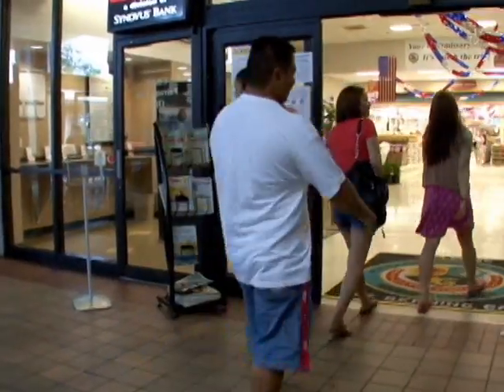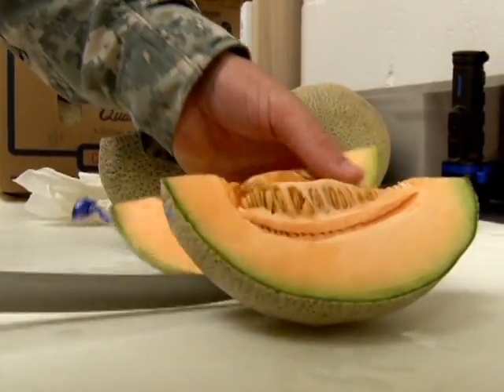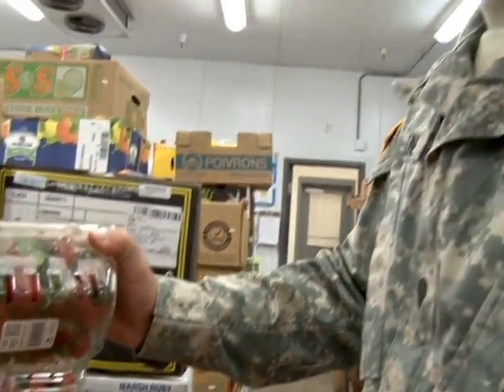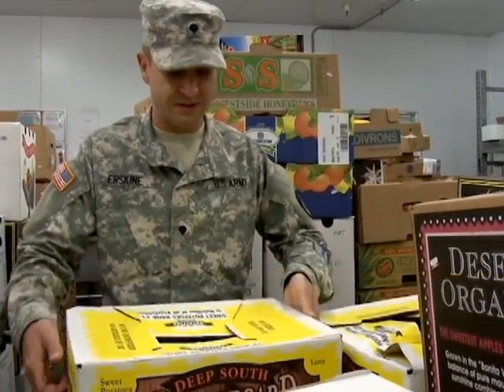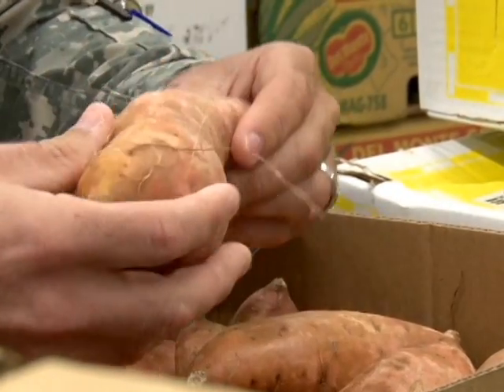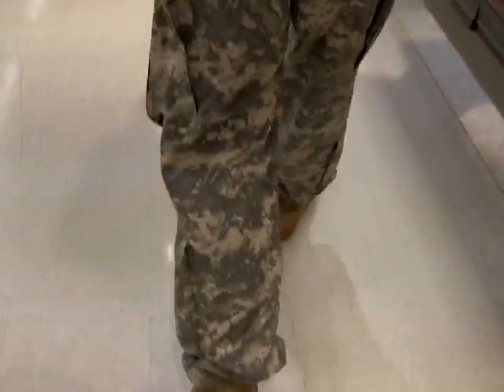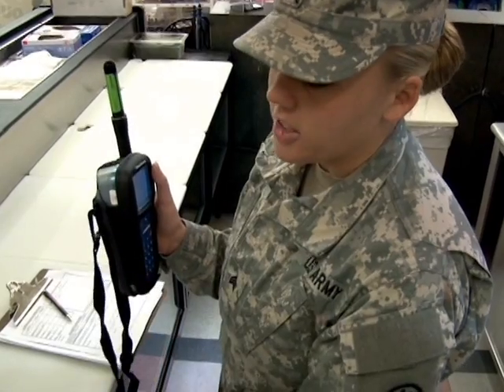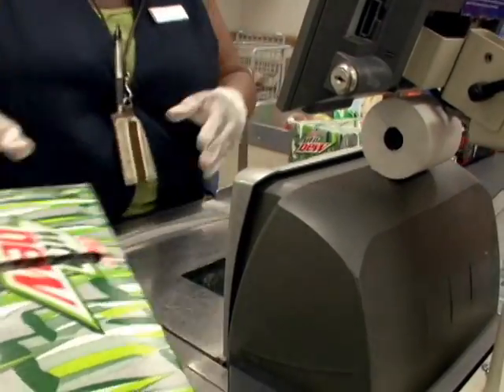Fort Benning Food Inspections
You are what you eat, and in the Army the bar is set pretty high. So who makes sure the products that make it into your lunch box and onto your table is nothing but the best? We bring you a behind the scenes look at the Fort Benning Food Inspectors.